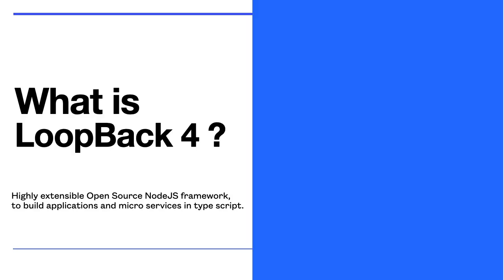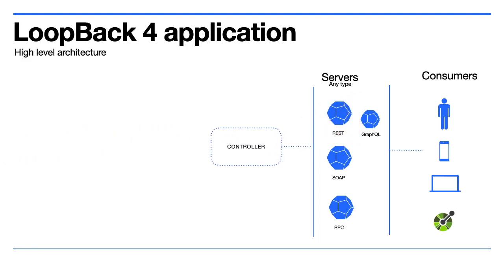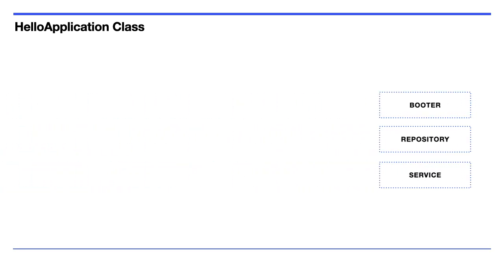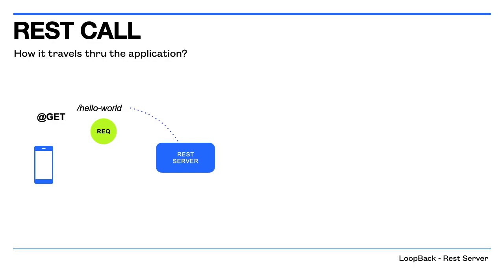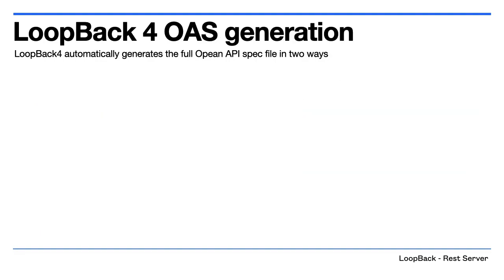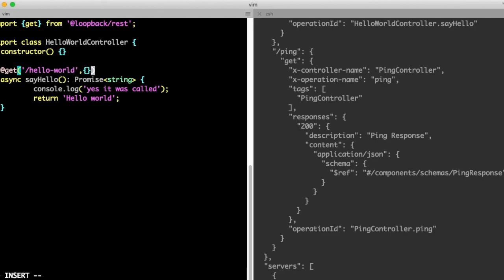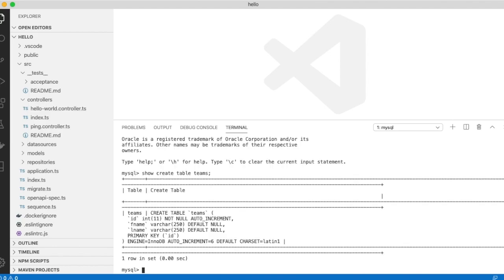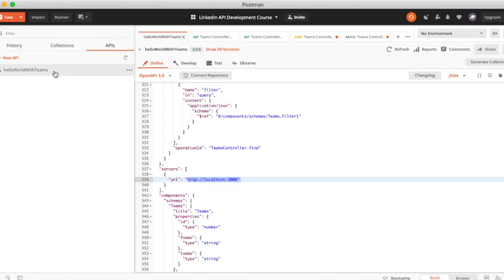LoopBack 4 Tutorial for beginners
This is the first Loopback 4 tutorial of a series explaining the LoopBack 4 framework components in detail for beginners. Almost 70% of the time is used to explain the concepts and 30% to start coding something.

Here is a short cut for the main parts of the video.
00:00 - Introduction
04:00 - Use cases
05:49 - Deployment types
08:40 - Application architecture
16:30 - Context - IoC Container
18:16 - Analyzing application.ts
23:44 - Analyzing the index.ts
25:42 - The REST Server
31:09 - Open API specification
39:24 - Installing LoopBack 4
41:52 - Scaffolding the LB4 hello application
43:50 - Creation the helloWorldController
46:48 - Adding a customized response OAS object
49:04 - Generating .yml and .json OAS files from command line
49:44 - Testing helloWorldController in PostMan from OAS file
52:17 - VSCode and acceptance test for HelloWorld controller
55:50 - MySQL table exposed thru LB4 - In depth in next lessons
01:01:8 - CRUD Controller testing from PostMan from OAS file
01:06:09 - Until the next lesson, enjoy!